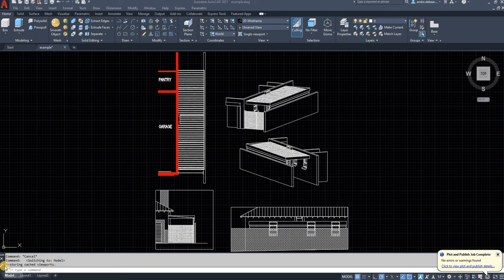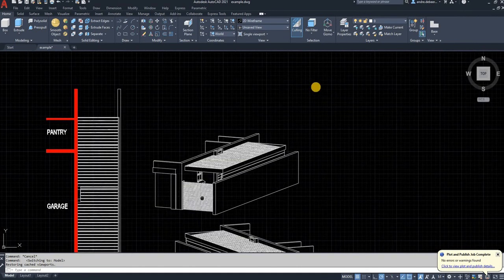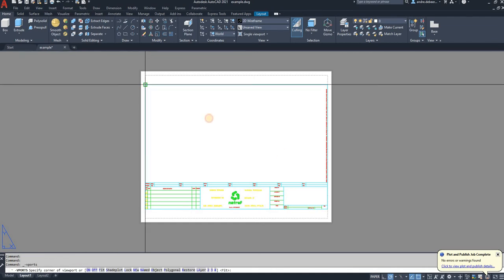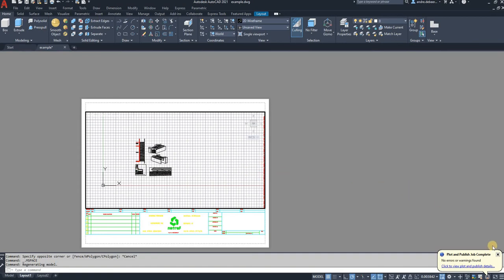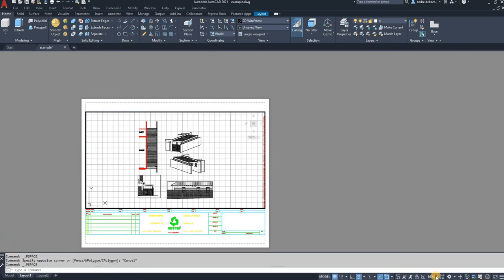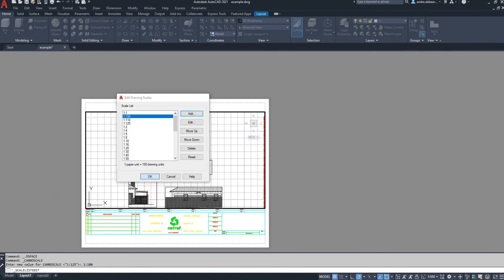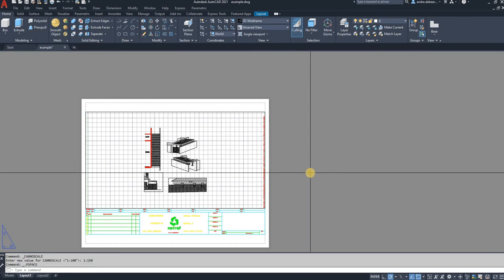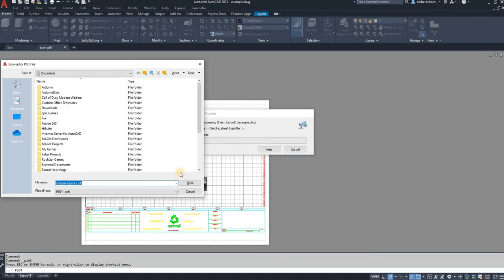Plot or print to scale in AutoCAD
Plot or print to scale